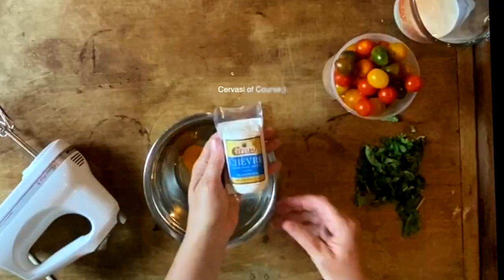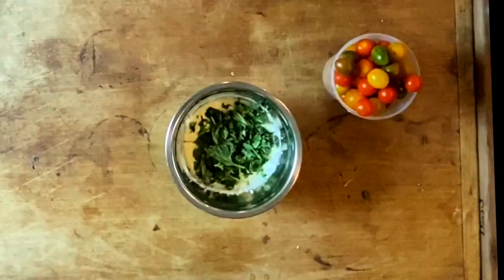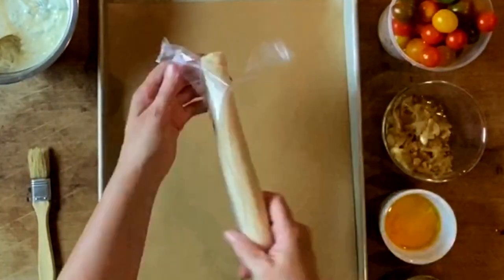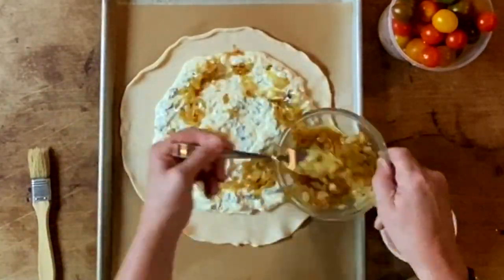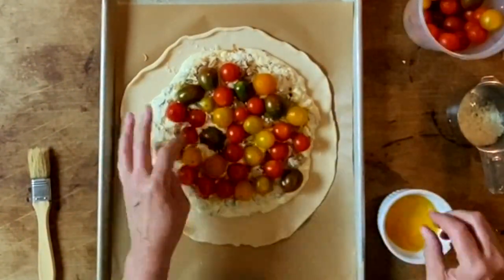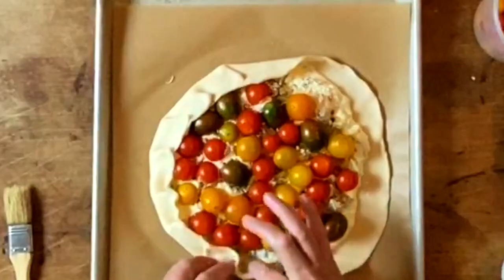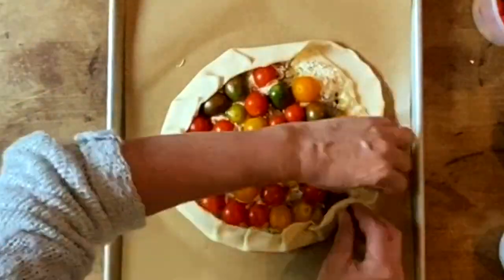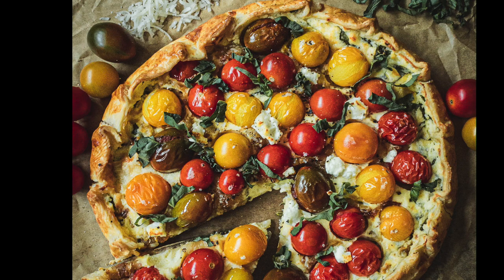Tomato and Goat Cheese Crostata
Here's the recipe for my pretty little Tomato, Caramelized Onion, and Goat Cheese Crostata that was featured in @herlifemagkc. It's easy, you can make it ahead of time, and it's delish!

Ingredients:
2 tablespoons olive oil (Cervasi Recommended)
2 onions, thinly sliced
Kosher Salt
1 pre-made pie crust, thawed
2 large eggs (one will be used for the egg wash)
4 oz goat cheese (Cervasi Recommended)
¼ cup heavy cream
½ cup Parmigiano-Reggiano (grated)
Basil
¾ pound cherry tomatoes (about 30 tomatoes)

Method:
Heat a large skillet over medium-low heat. Add the olive oil, onions, and a good pinch of salt. Cook slowly for about 20-30 minutes, stirring occasionally until the onions are soft and deep golden brown. Set aside. (This can be done up to 5 days before)

Preheat the oven got 425 degrees.

Unroll the pie crust on a parchment-lined sheet pan.

In a bowl, whisk or beat 1 egg, goat cheese, heavy cream, and the Parmigiano-Reggiano and 1/2 teaspoon of salt. Add the sliced basil and stir. Spread the cheese filling onto the pie crust, leaving a 1-inch border around the edges.

Add the caramelized onions on top of the cheese.

Arrange cherry tomatoes on top of the cheese and onions. Fold dough edges over the filling to form a border, pleating the dough as you go. Brush the dough with an egg wash using the remaining egg.

Bake on the middle rack for approximately 18-25 minutes- or until golden brown. Let cool. Garnish with additional basil if desired.